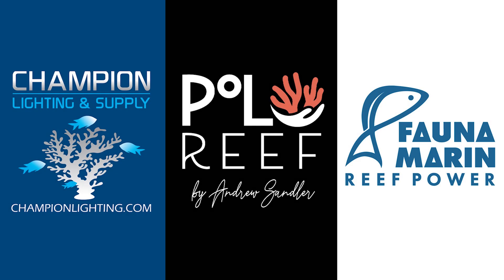How to Prevent & Manage a Lethal Fish Disease That is Not Treatable, Rappin' w/ReefBum Sound Bite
How do you prevent and manage Uronema, which is a lethal fish disease that is not treatable?  Dr. Alex J. Hall, an aquatic veterinarian, discusses this topic during the August 27th, 2024 episode of Rappin' With ReefBum.